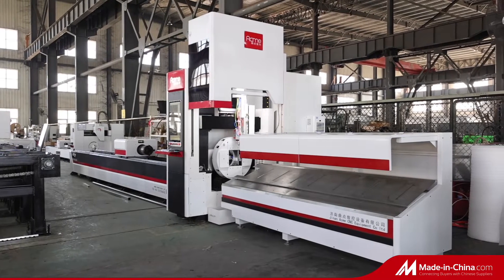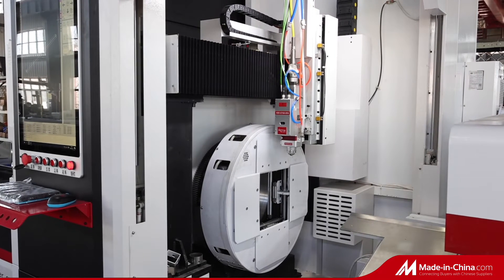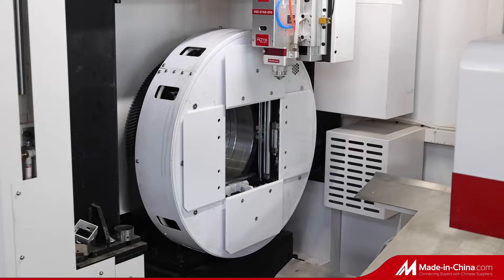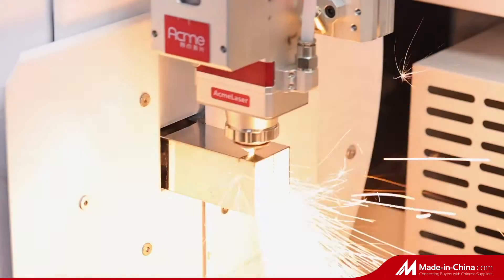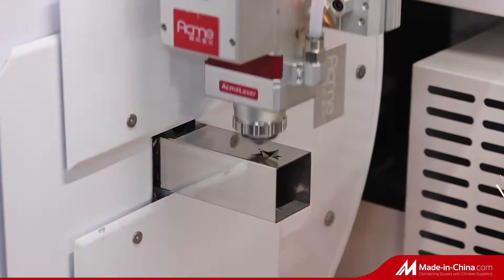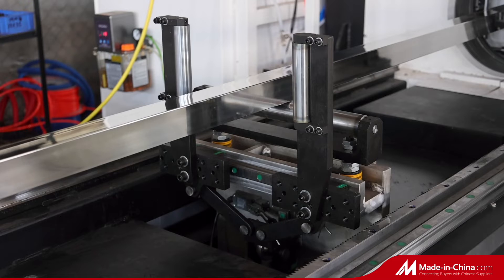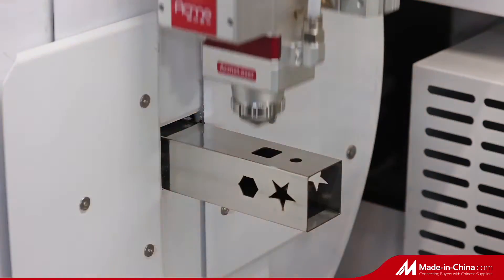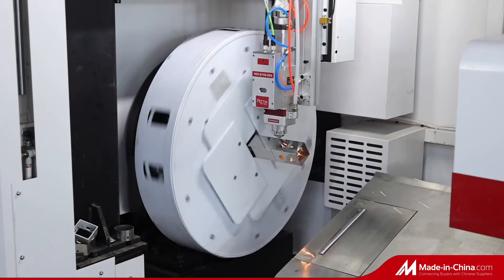Laser Pipe Tube Fiber Cutting Machine stainless square tube 6025ES TUBE LASER CUTTING MACHINE